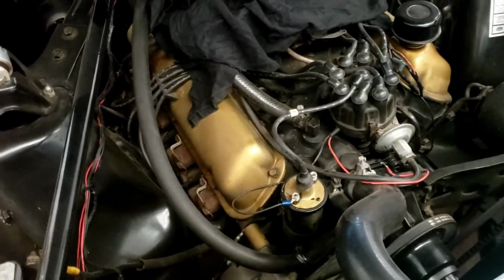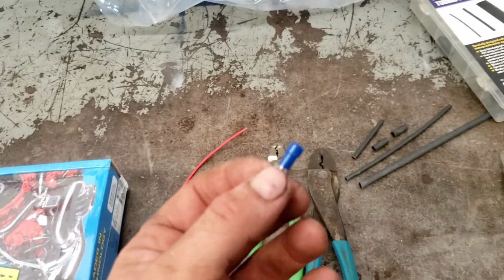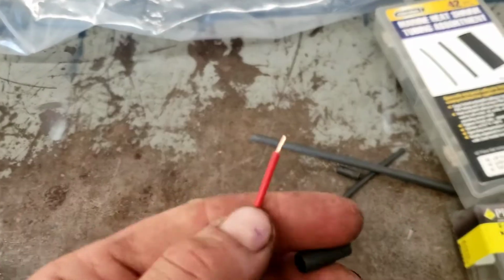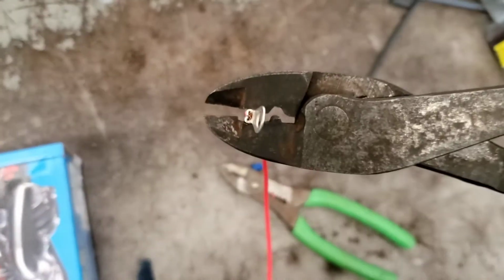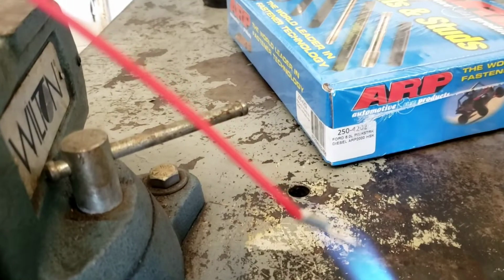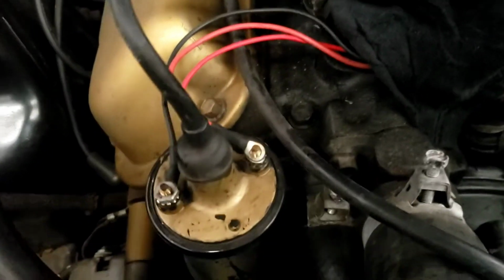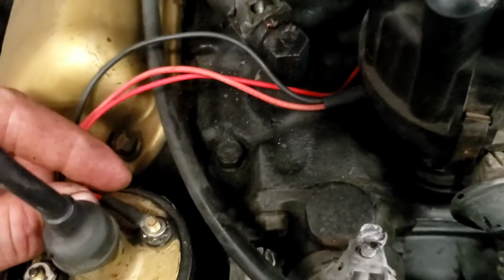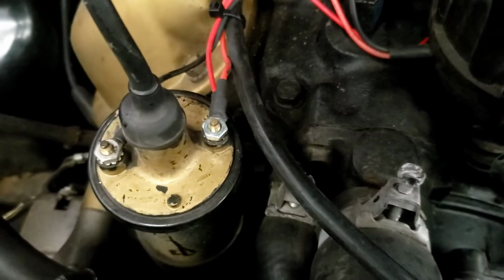the right way to crimp wire ends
strip crimp saulder and shrink